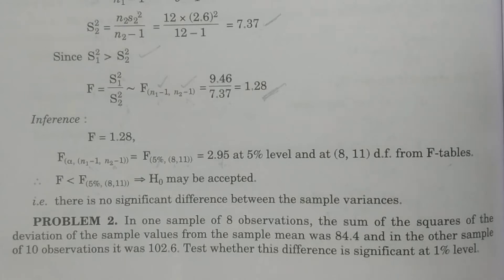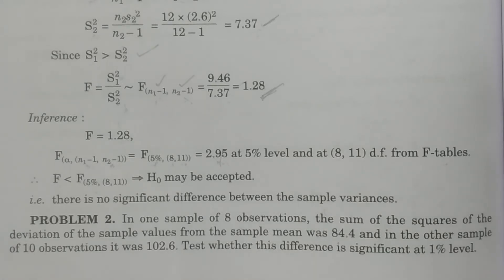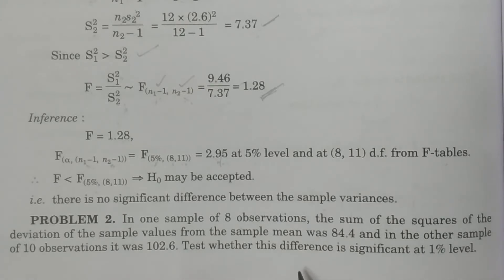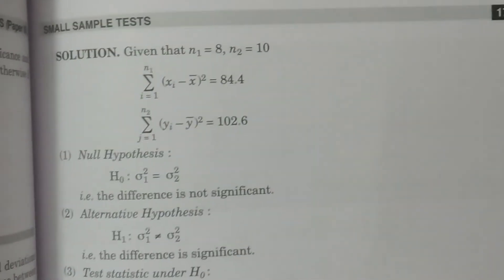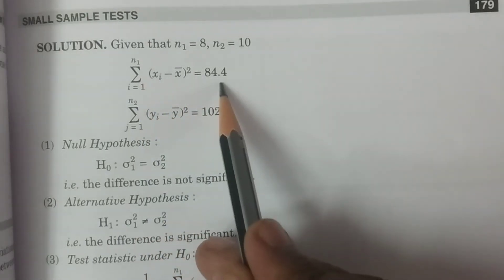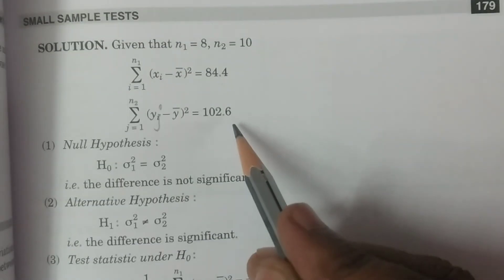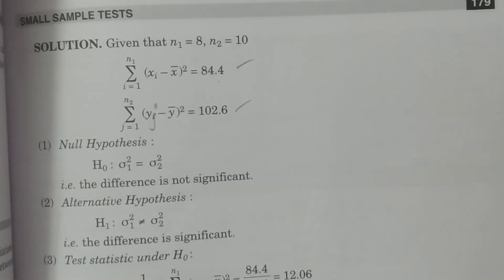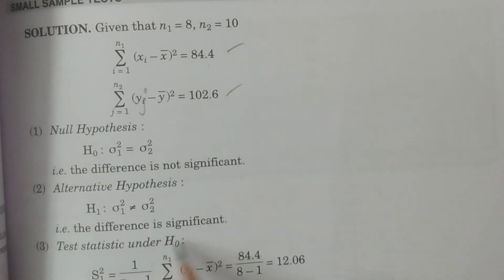Problem 2: F - test for equality of Variances - BSc Statistics